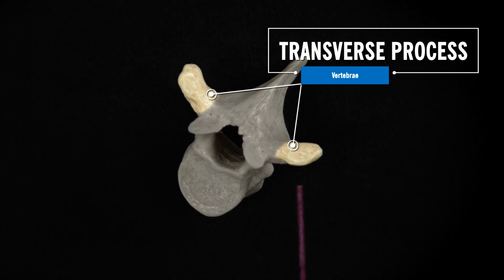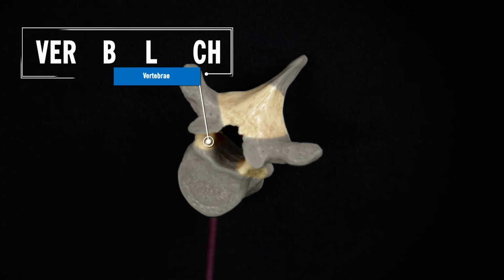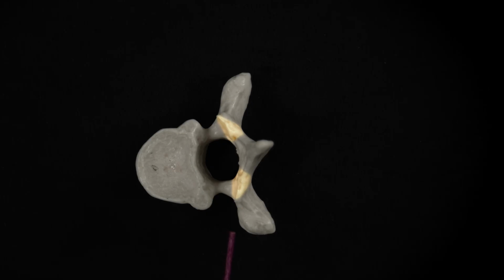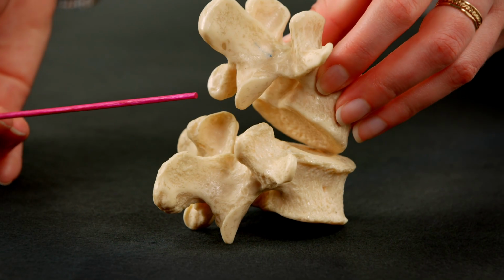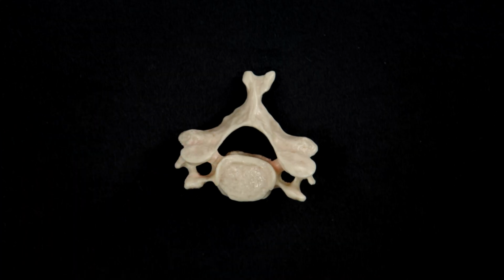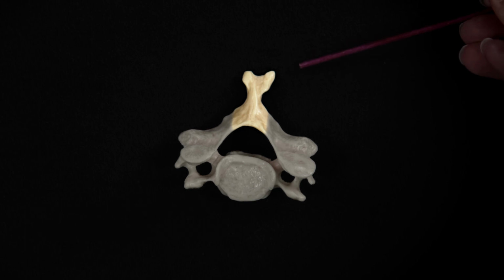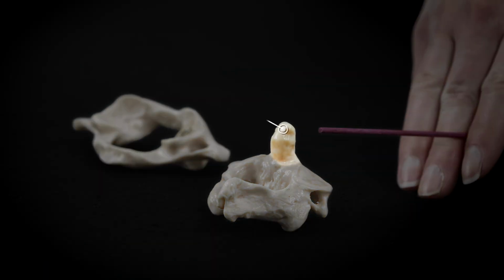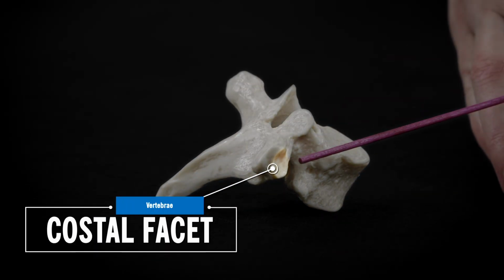How to Identify Vertebrae: Cervical, Thoracic, and Lumbar Anatomy Made Easy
Master the anatomy of the human spine in this comprehensive breakdown of the vertebrae. Whether you are a medical student or just curious about how your back works, this video simplifies the complex structures of the spinal column. We begin by identifying the universal landmarks found on every vertebra—including the body, pedicle, lamina, and the various processes—before diving into the unique characteristics that help you tell them apart.

Learn the "animal trick" to distinguish between the giraffe-like thoracic vertebrae and the moose-like lumbar vertebrae, and discover the specialized features of the cervical spine like the bifid spinous process and transverse foramen. We also take a closer look at the Atlas (C1) and Axis (C2) to see how they support and rotate the head. Stay until the end for a simple "mealtime" mnemonic to remember exactly how many of each vertebra make up the human spine.

0:00 - Introduction to Vertebral Structure
0:21 - Superior Processes and Facets
0:46 - The Vertebral Arch and Foramen
1:04 - Inferior Structures and Articulation
1:28 - Identifying Cervical Vertebrae
1:53 - The Atlas and the Axis
2:26 - Thoracic Vertebrae and Rib Articulation
2:43 - Lumbar Vertebrae Characteristics
2:57 - Summary and How to Remember Vertebrae Counts